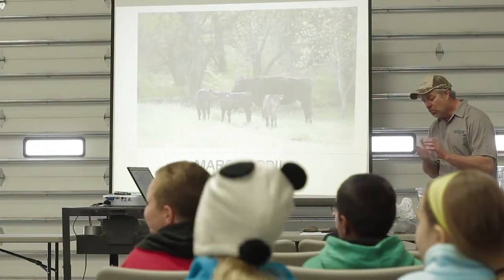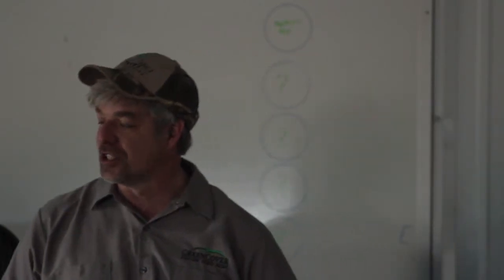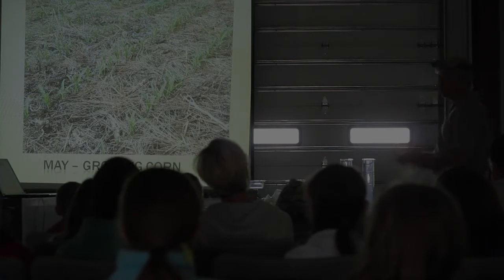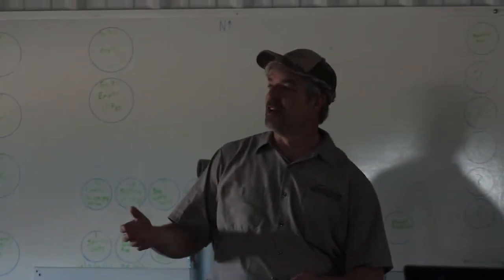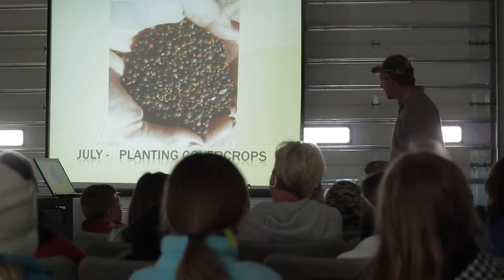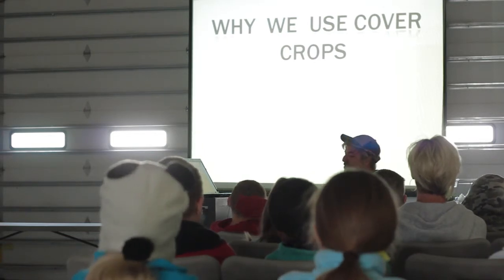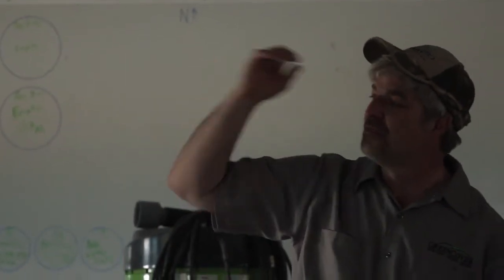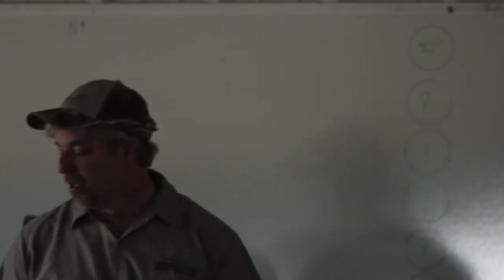4th Grader Field Day | Part 1